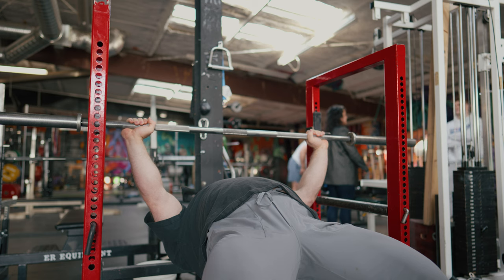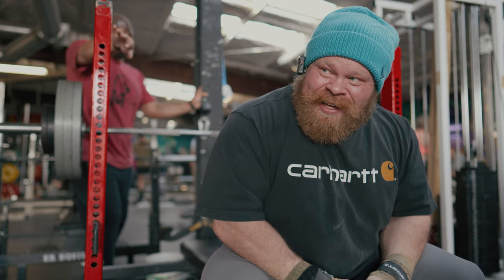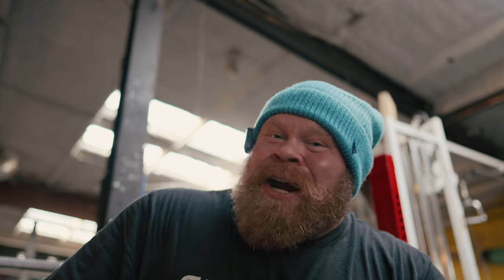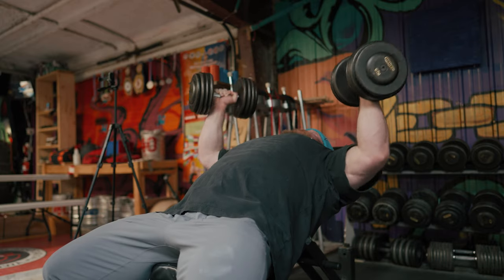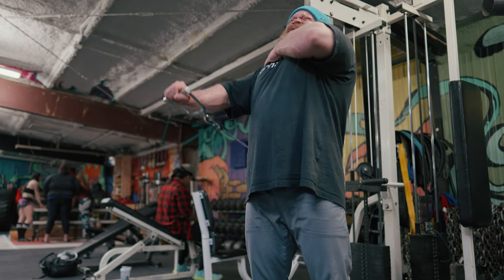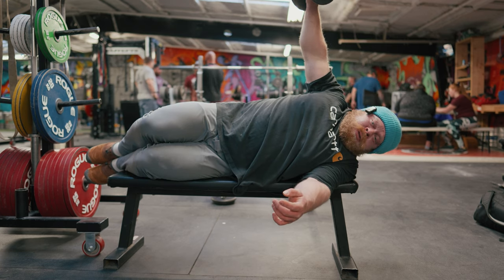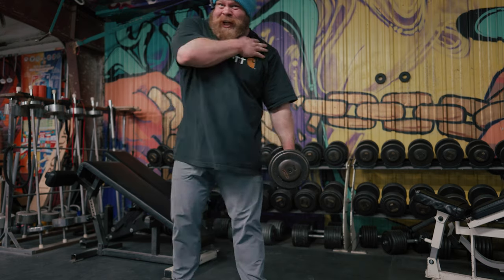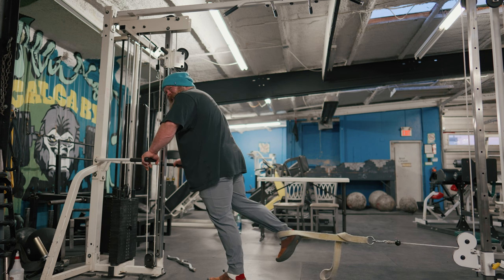Max Effort Bench - 50 Days Out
The bench struggle bus continues.